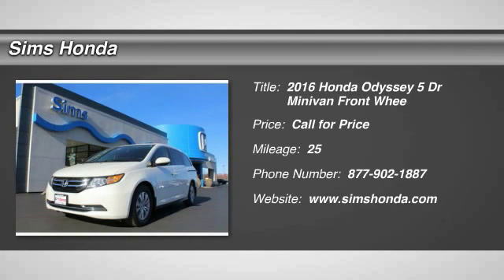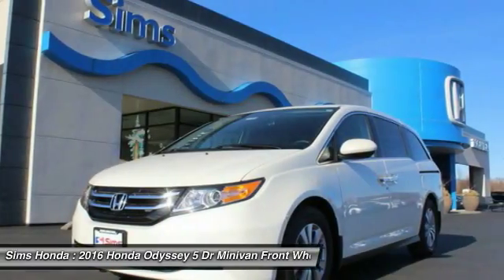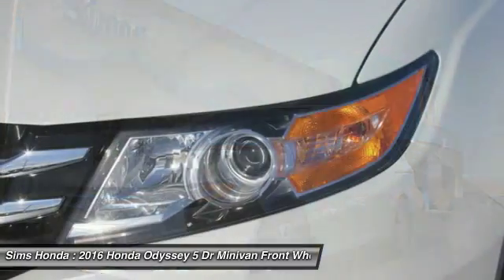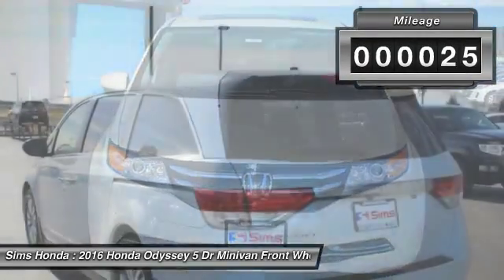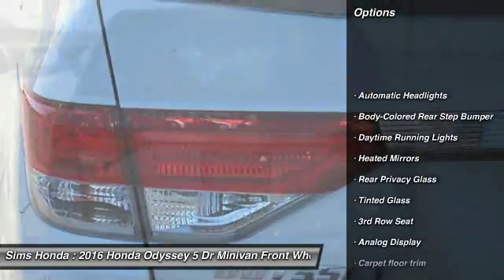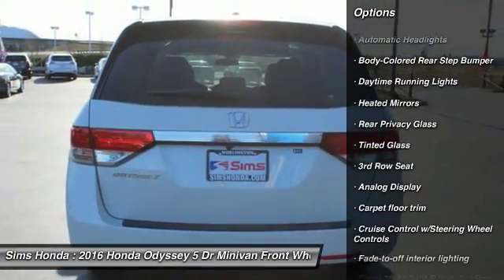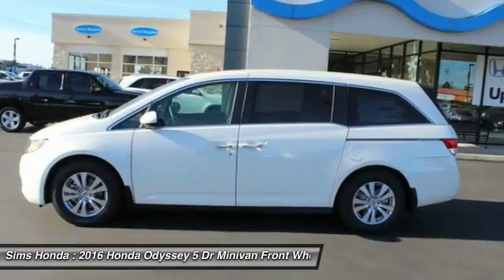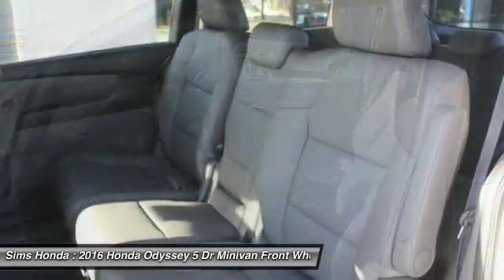2016 Honda Odyssey Burlington WA 2591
2016 Honda Odyssey EX-L

Sims Honda
1615 S. Goldenrod Road

You'll love this 2016 Honda Odyssey. This is a 5 dr minivan you'll want to take home. Call and get in touch with Sims Honda directly, and be the first to open the 5 dr minivan door today!